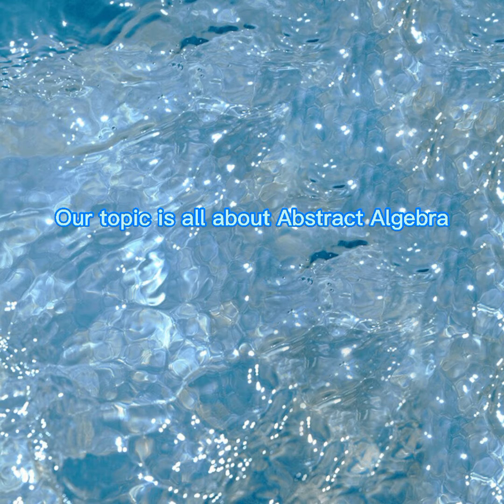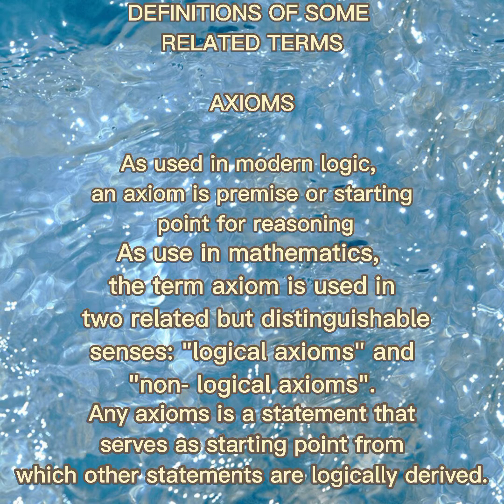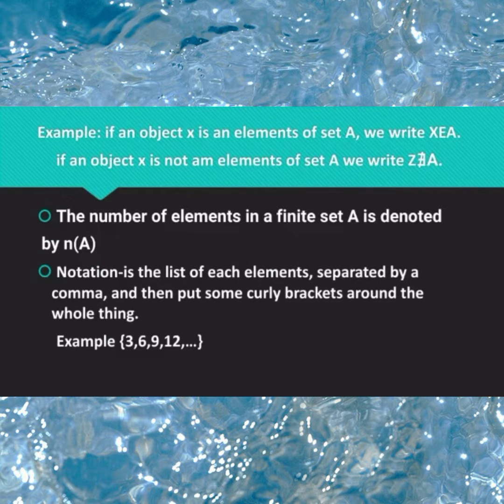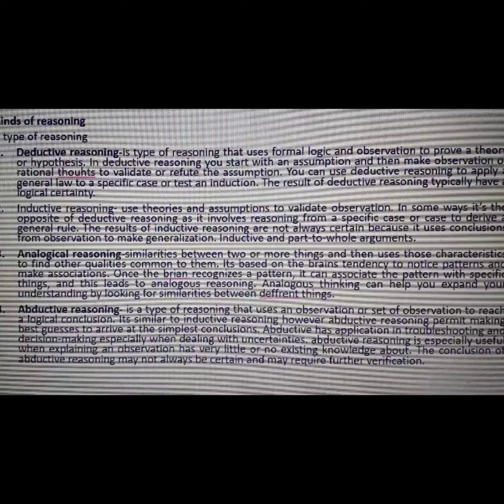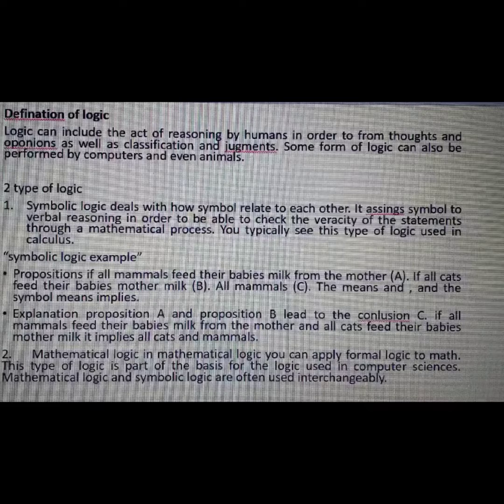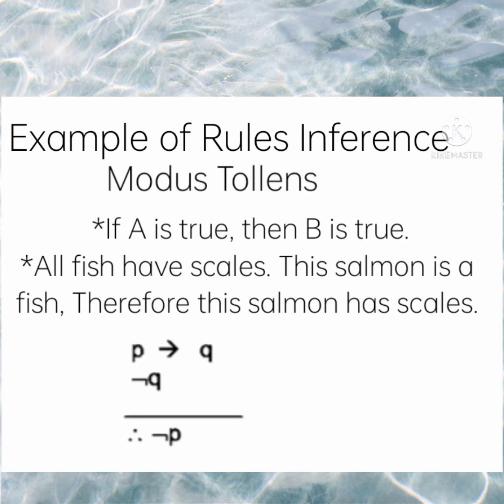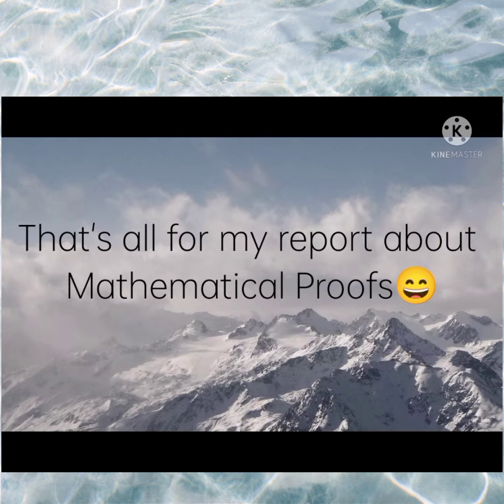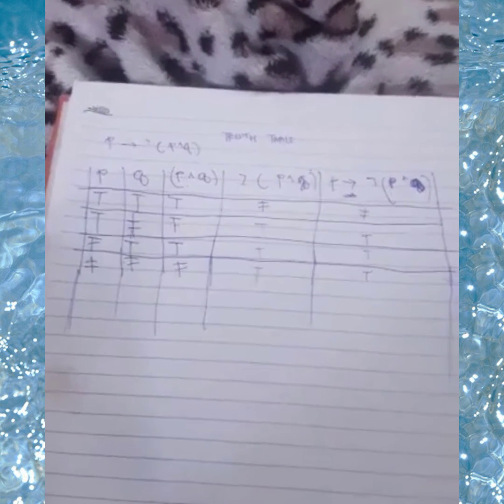Video- Audio Report